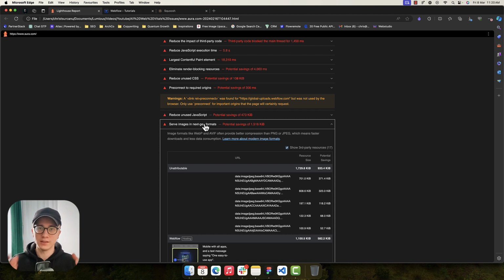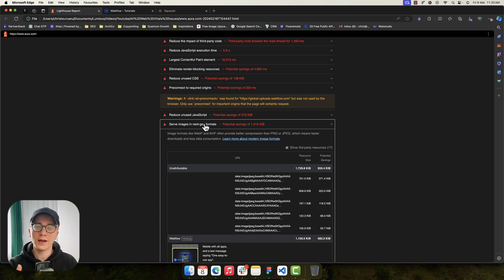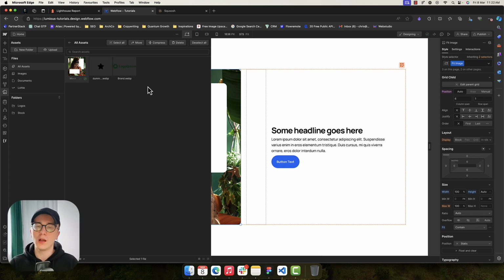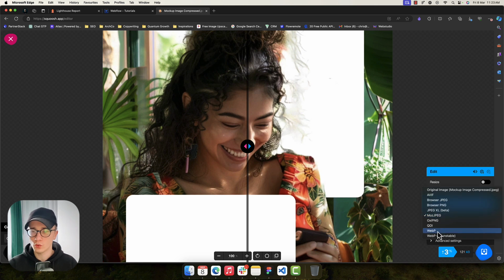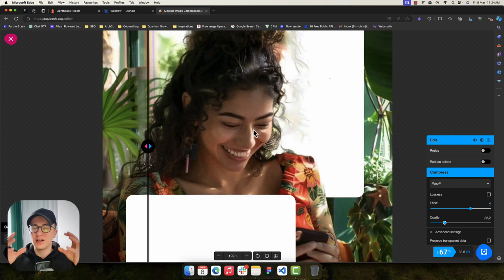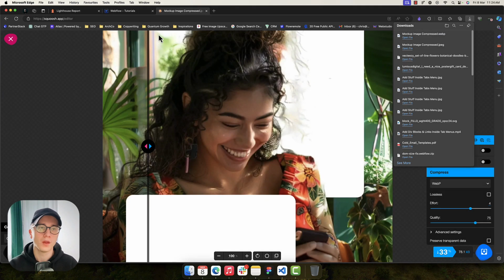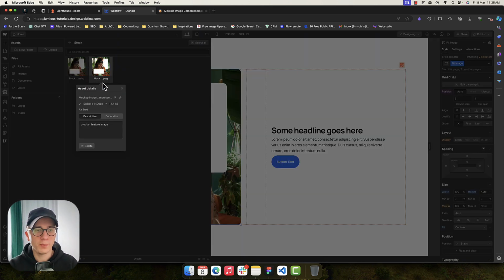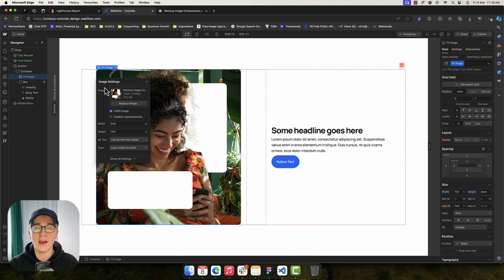WEBFLOW WEB VITALS: Serve Images in Next-Gen Formats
Hey everyone! In this video I'm talking about how to fix one of the many image-related issues when you run a Page Speed Insights or Google Lighthouse audit on your Webflow site.

And that's 'Serve images in next-gen formats'.

Images are one of the asset types that impact your Webflow page speed. If an image's size is big, it will take longer for people that have a slow 4G internet to open up your site.

I know that Webflow has it's very own 'Compress' feature, however I wanted to provide my way of converting + compressing a JPG/PNG image into WEBP.

This episode is part of 'Page Speed Insights' course which goes through all the Web Vitals issues and show how to fix them.